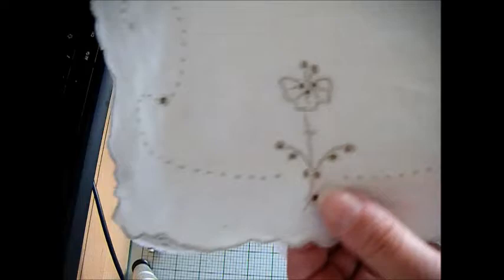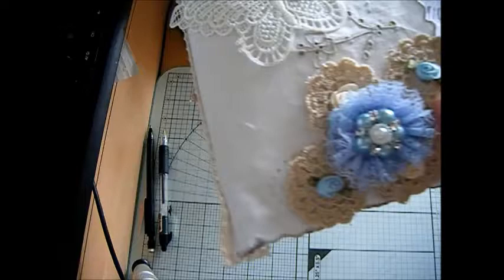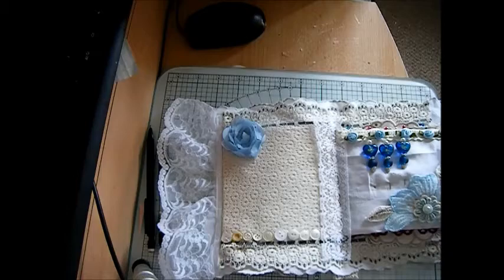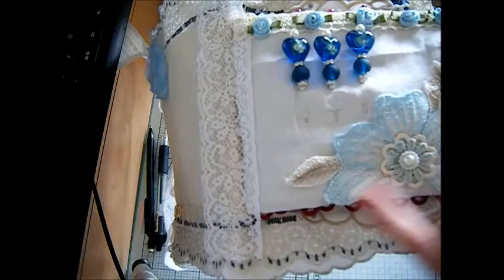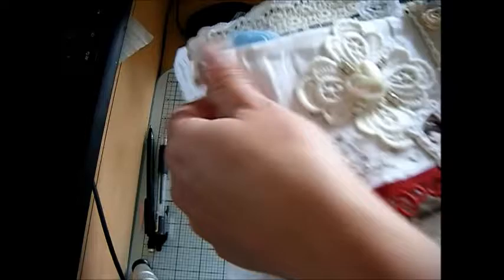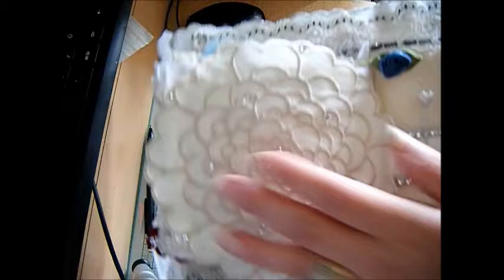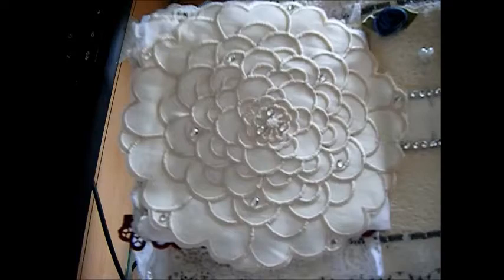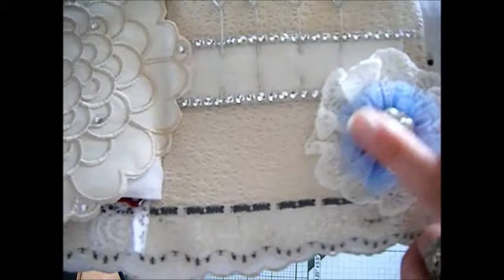Fabric Book Swap